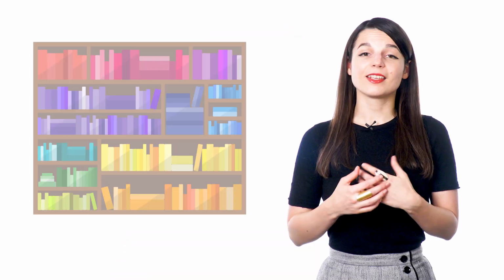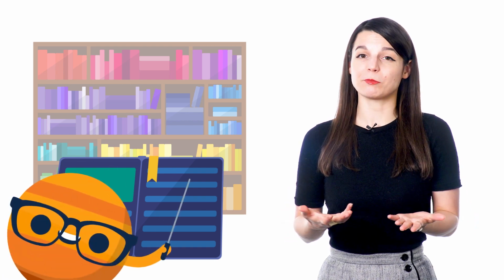How to Expand Your Finnish Vocabulary with Reading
← If you’re studying Finnish, chances are you’re looking to become fluent and conversational as fast as possible, right? Well then, look no further! Here is your fast track to fluency!

In this video you'll discover how to expend your vocabulary with reading.